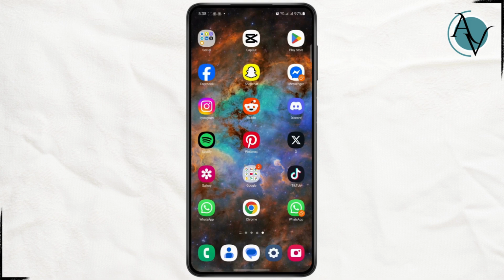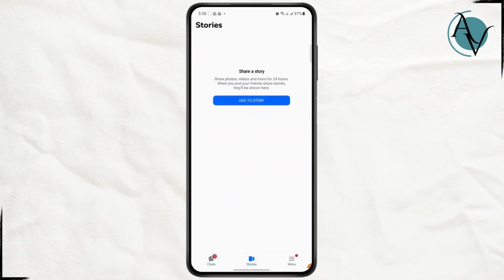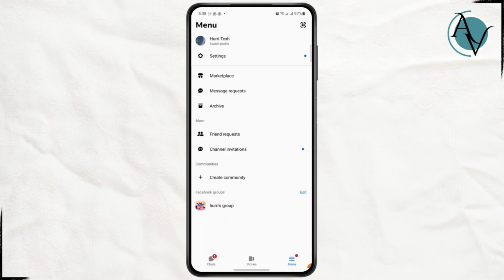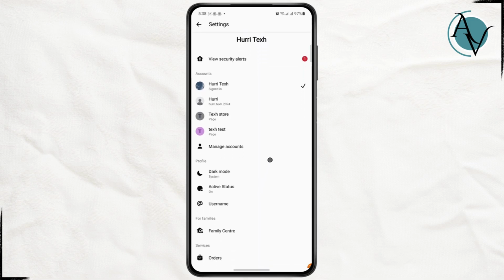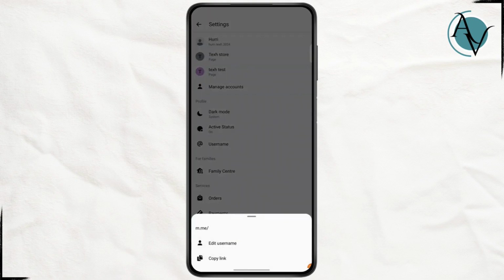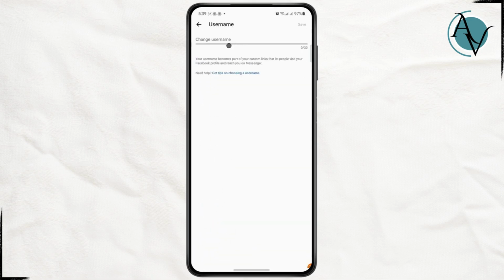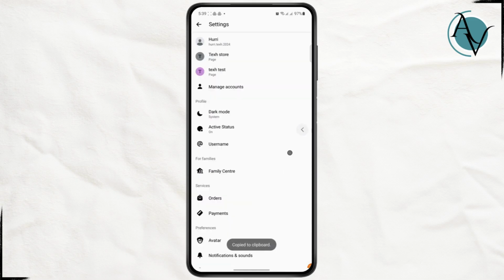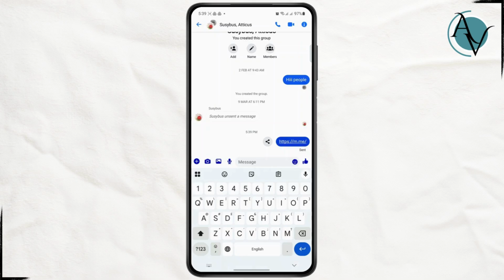How to Find My Facebook Messenger Link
Learn how to easily find your Facebook Messenger link and share it with others in this step-by-step tutorial. Whether you're setting up your profile or trying to connect with friends, this video will guide you through the process.

In this video, you'll discover how to locate your Facebook Messenger link and share it with others. You'll also learn how to open messenger links in the Facebook app and use them to enhance your communication experience.

Timestamps:
0:00 Introduction
0:20 Step 1: Accessing Your Facebook Profile
0:45 Step 2: Finding Your Messenger Link